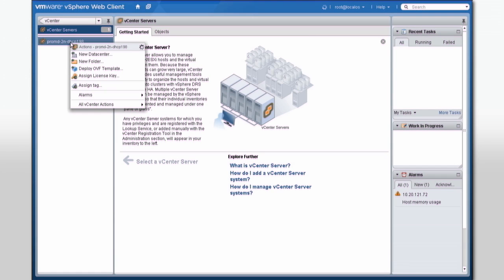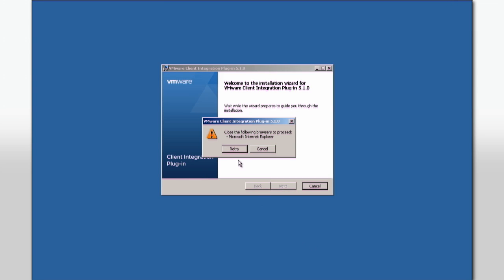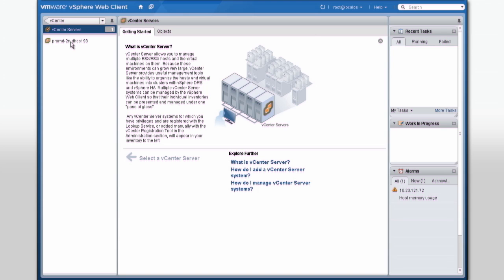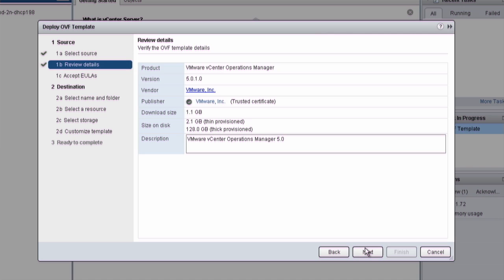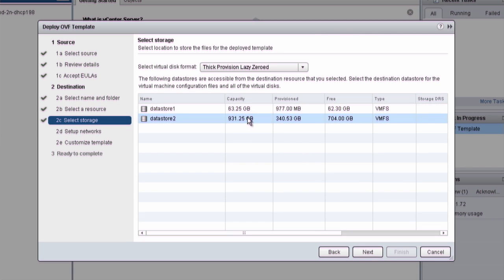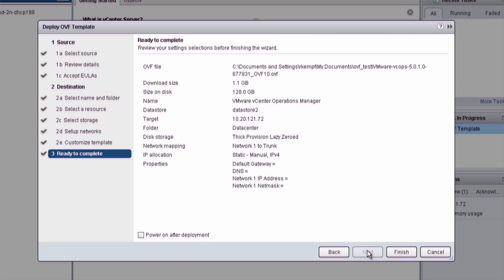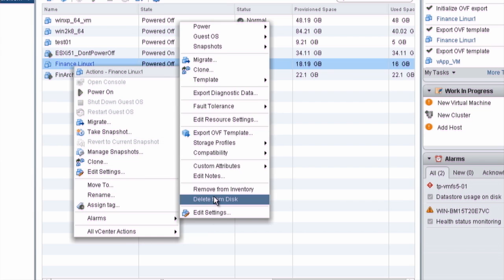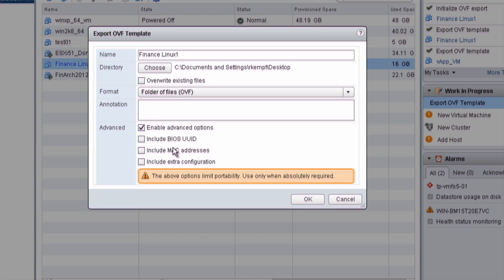Deploying and Exporting OVF Templates in the vSphere Web Client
Staff Engineer Stephanie Dee explains how to install the plug-in, how to deploy an OVF template, and how to export an OVF template.